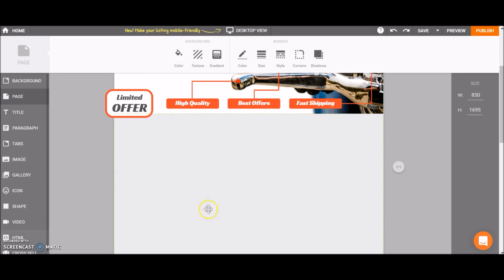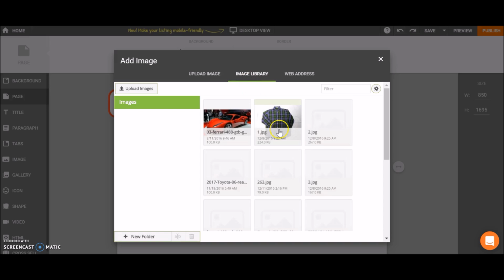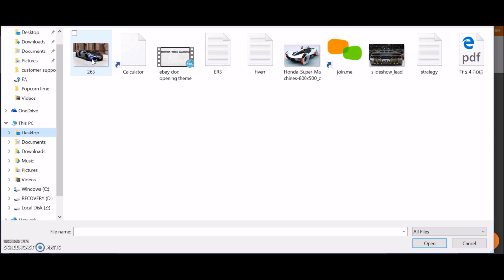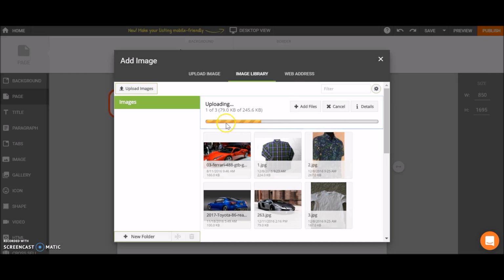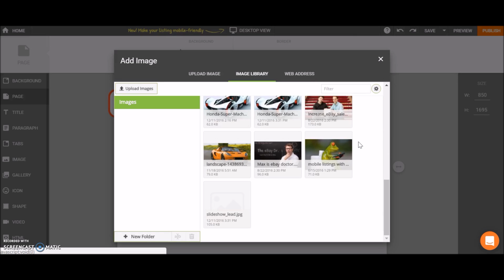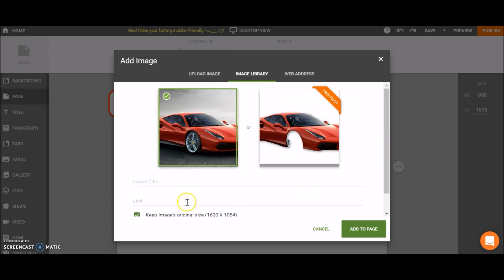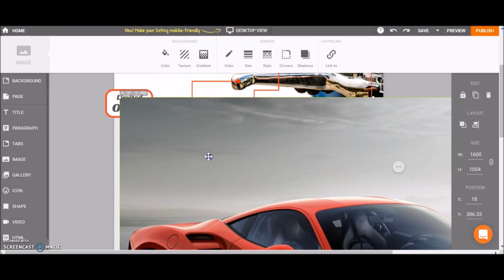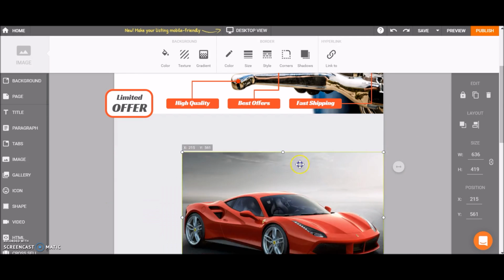How to Upload Multiple Images to a CrazyLister Template? - CrazyLister Tutorial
This tutorial will teach you how to upload images in bulk to the crazylister image library and then upload images one by one to the ebay template.

ABOUT:
CrazyLister is the most popular solution to optimize your eBay listings and achieve a professional look that increases your eBay sales.

Used with love by over 40,000 eBay sellers.